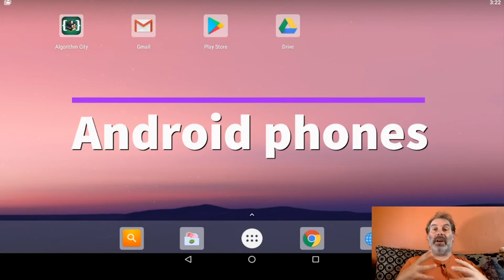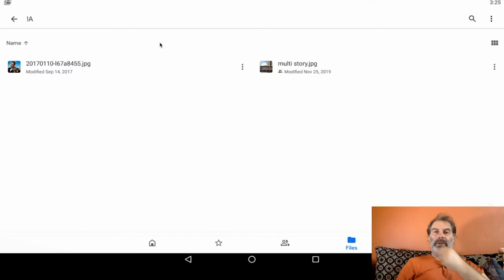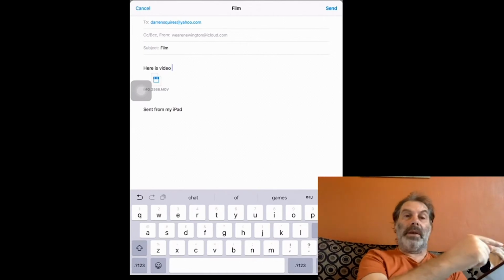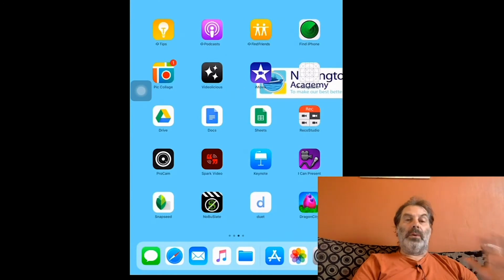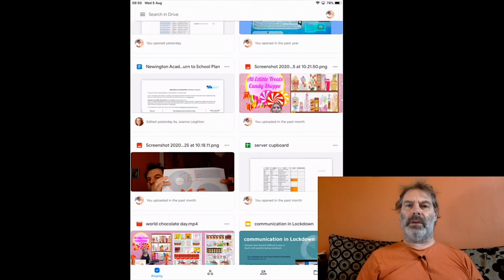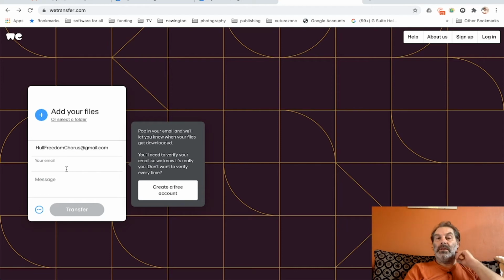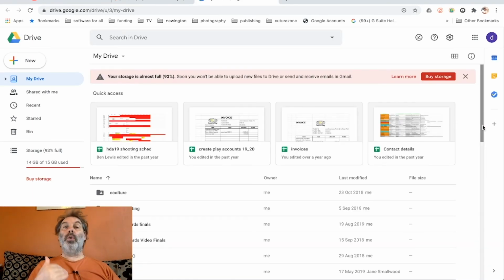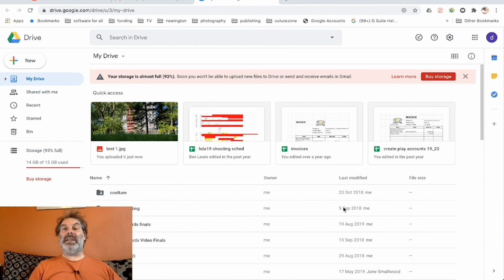HFC how to upload your Video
The video is split into sections, you only need to watch the section relating to your device and/or upload method

0:00 introduction
0:25 Android phones note see section at 9min 32sec on renaming files
4:05 Apple iCloud
6:35 Google Drive on Apple Devices
9:32 Renaming your file: ALL PHONES AND TABLETS
11:00 using a computer to send your file (wetransfer)
13:51 Google Drive on your computer
16:52 outro